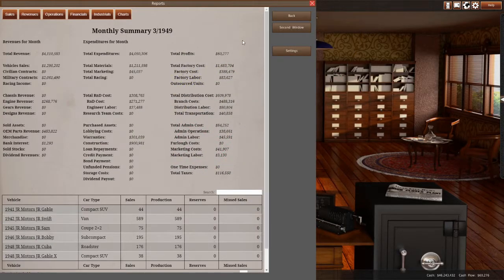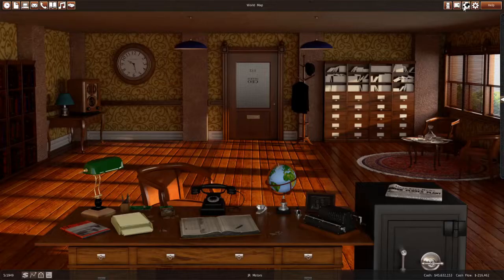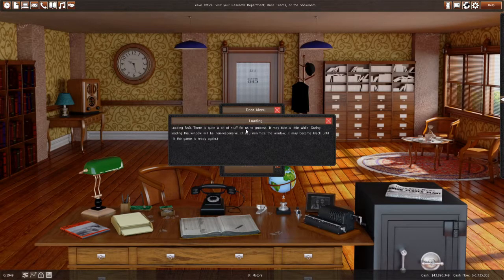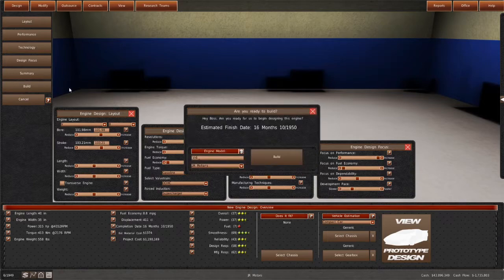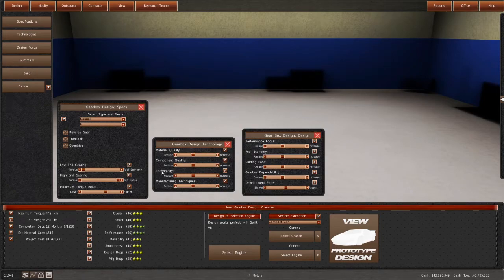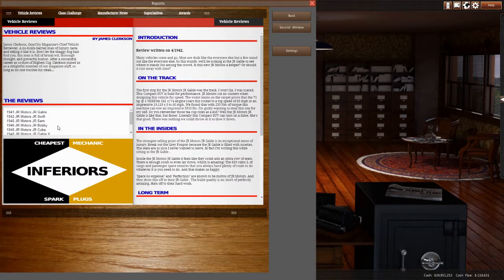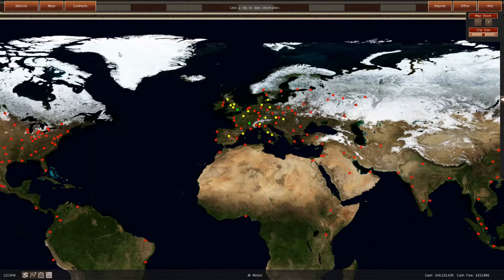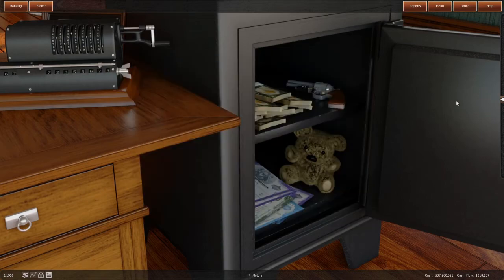A Sister Company/letplay s2 ep7/Gearcity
well what can I say? I'm giving it another go. this may be a long series this may be a short one. the aim is to have a massive company and sell thousands of cars.

Do you find tycoon games too simplistic? GearCity is a complex and in-depth business simulator. It focuses on a realistic economic simulation of the global automobile industry. Many car tycoon games exist. Some are glorified car designers, while others are trivial. None are as comprehensive as GearCity.